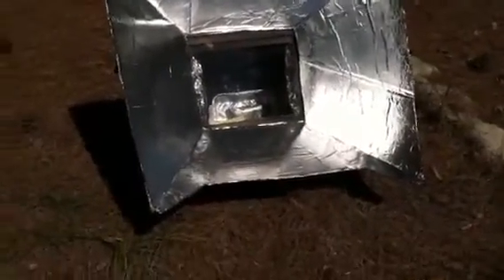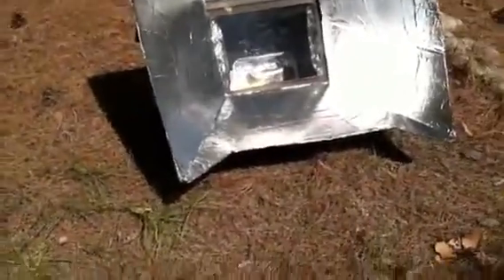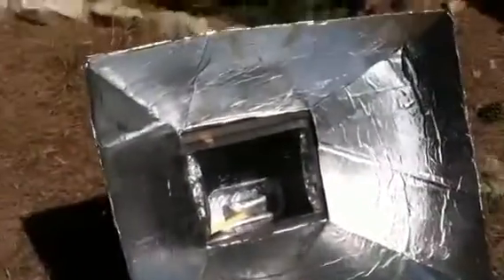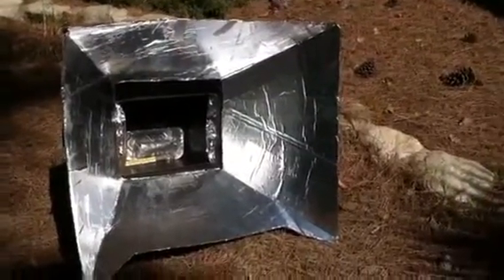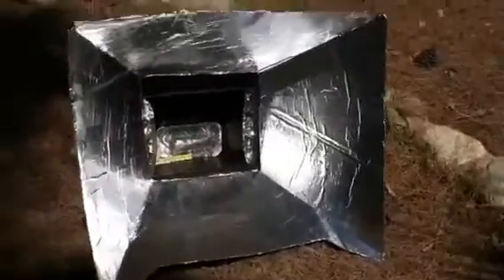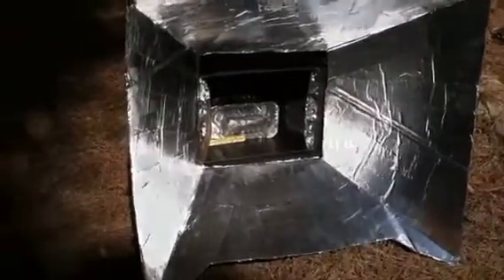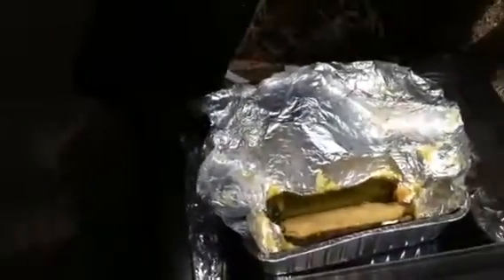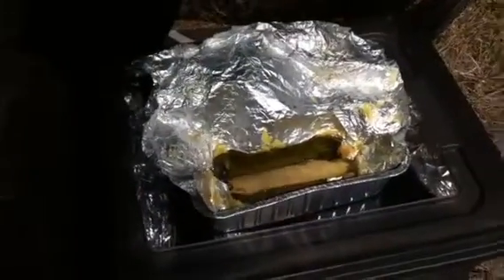El Rescate Solar Oven: Group 12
Solar oven heating a very cold tamale. Not much more than that...